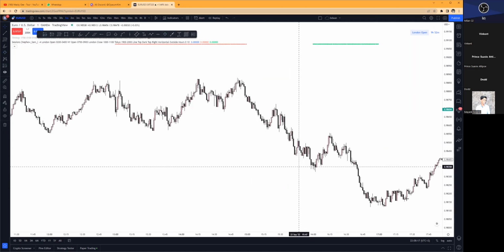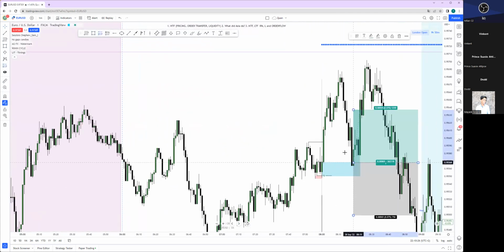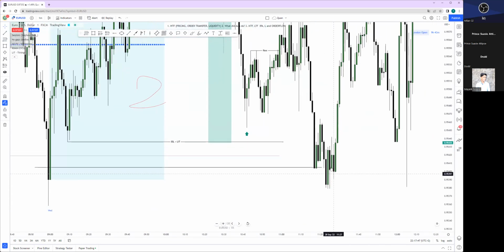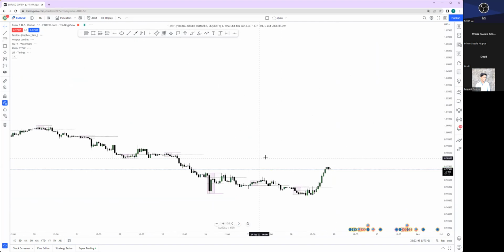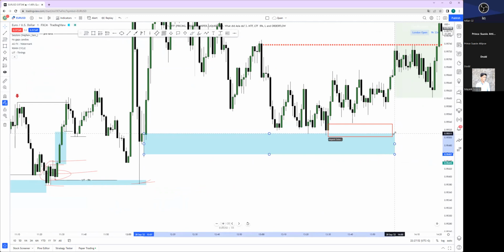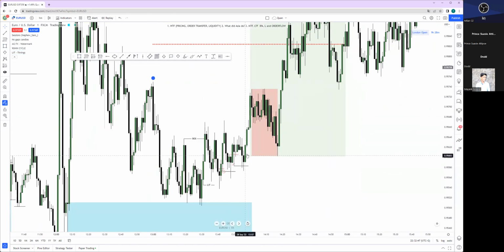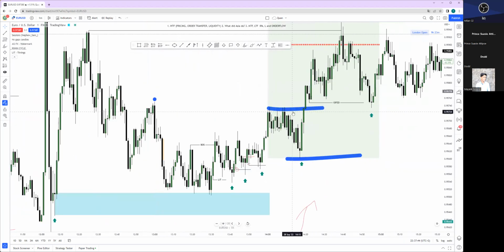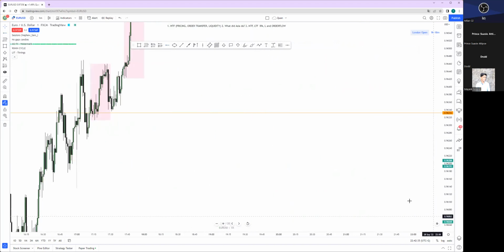SpeedRunner trading 20